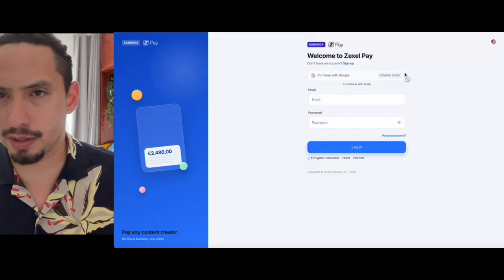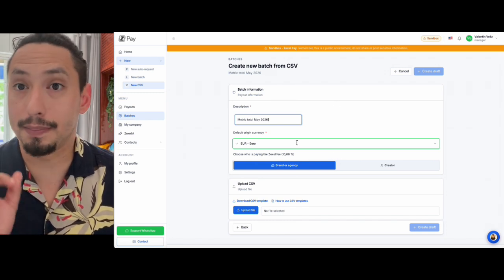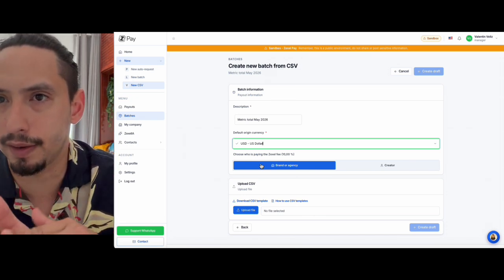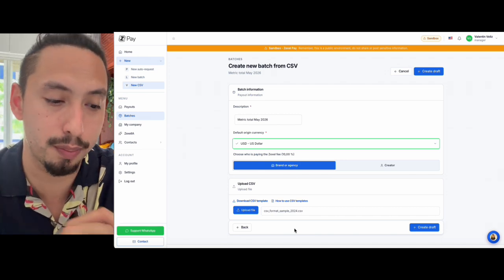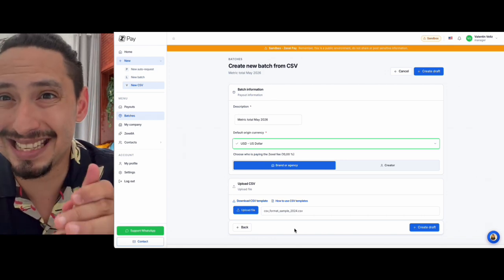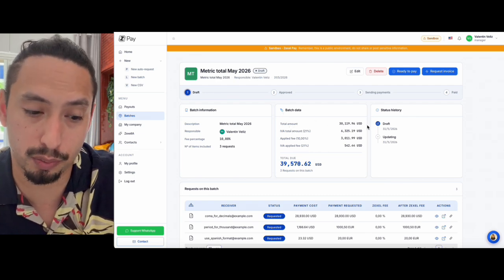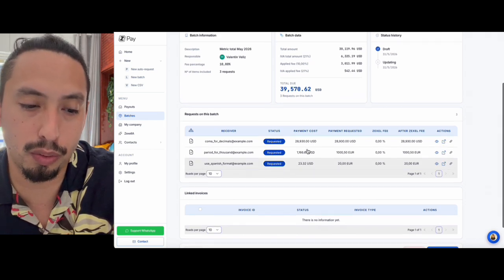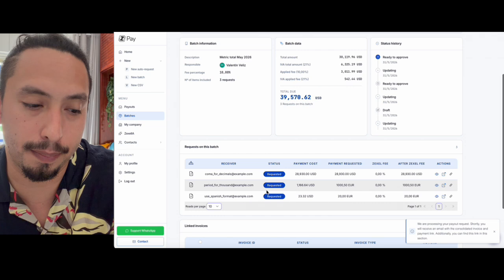How to Create a Payment Batch by Uploading a CSV in Zexel Pay | Step-by-Step Tutorial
* How to Import a CSV and Create a Payment Batch in Zexel Pay